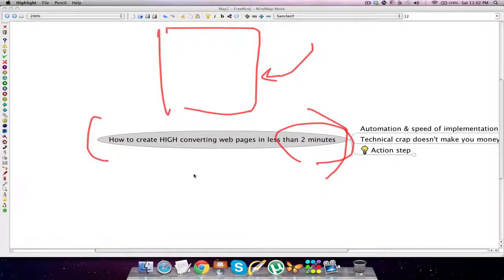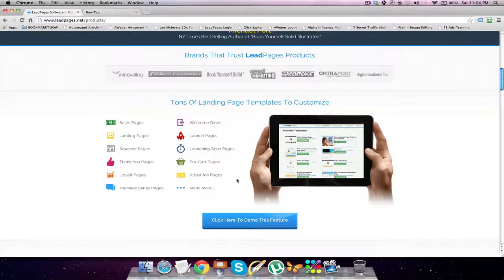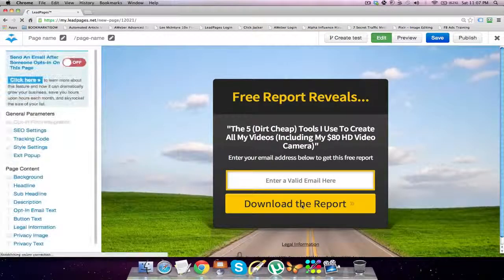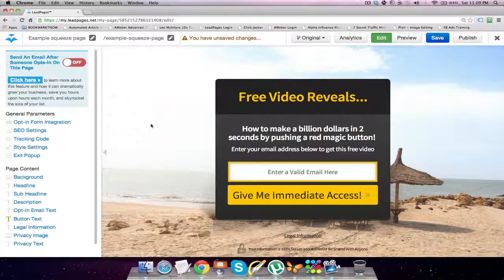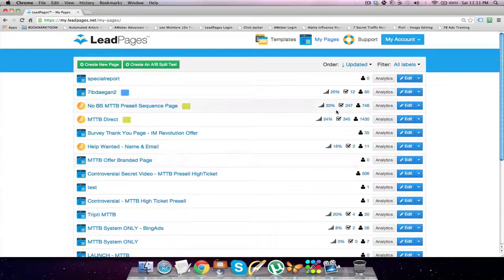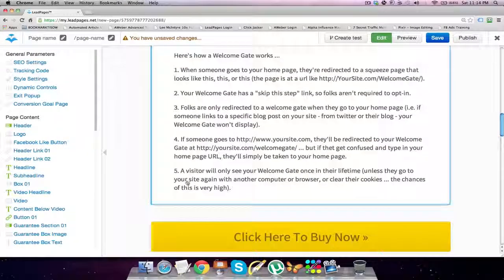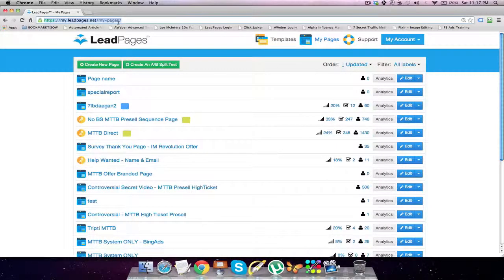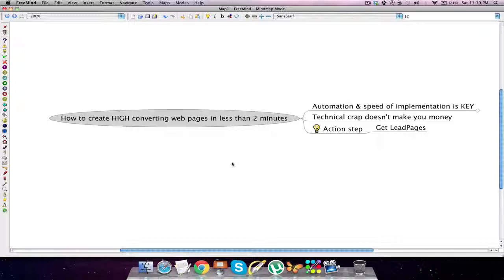using leadpages to create pages